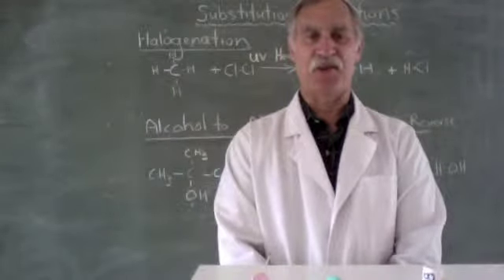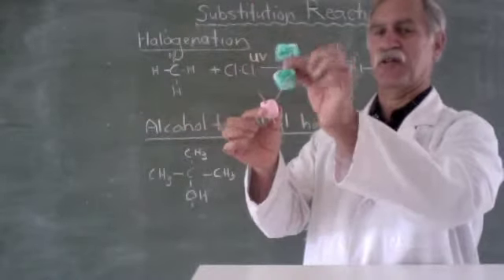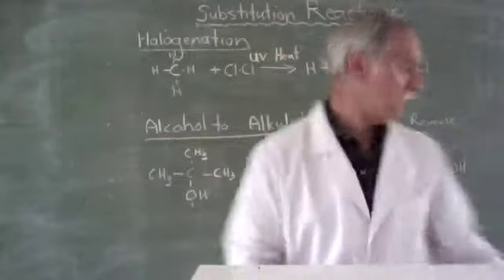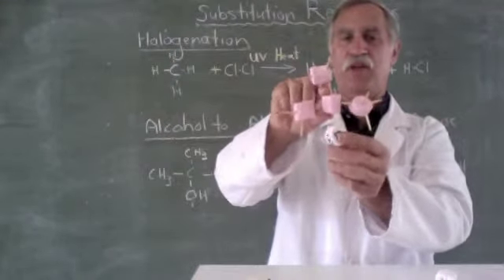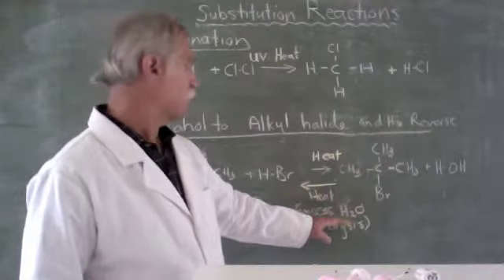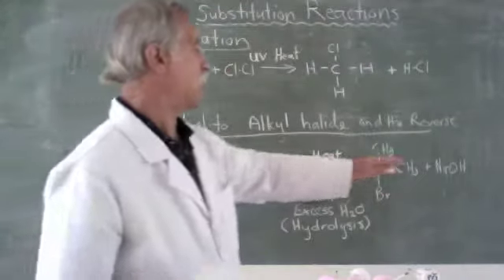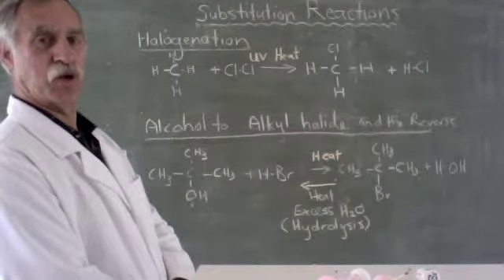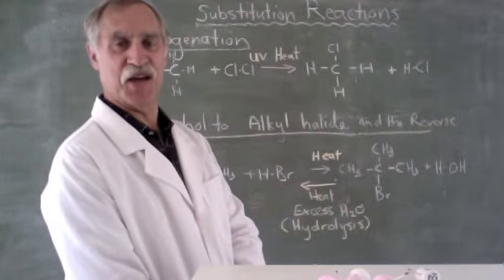Substitution Reactions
How to turn an alkane into a haloalkane and alcohols into alkyl halides in substitution reactions.